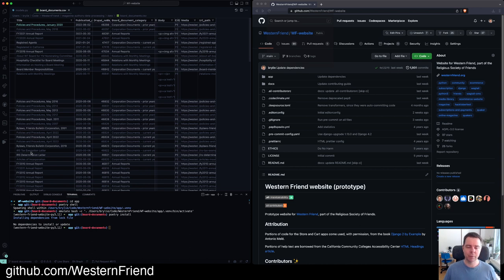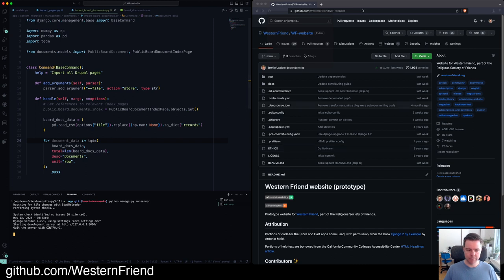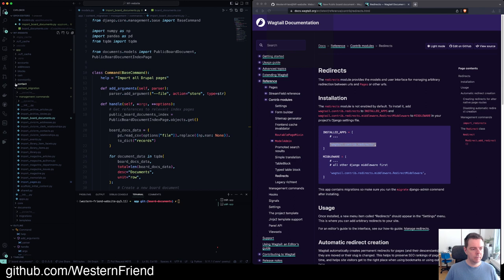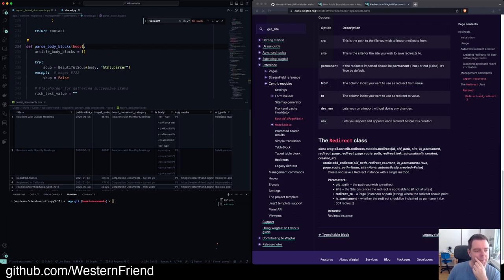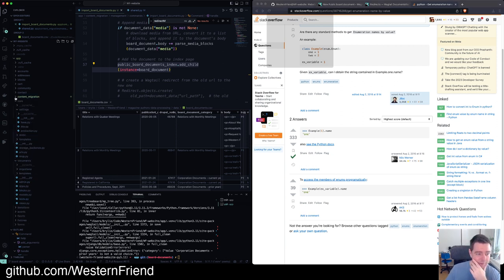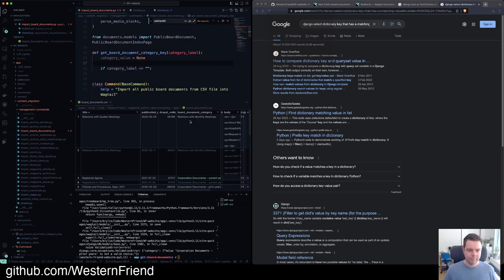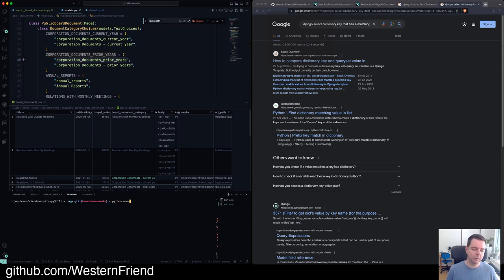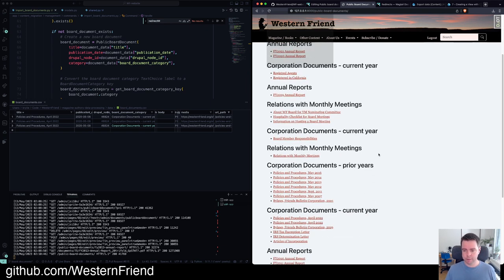GitHub Copilot Web development with Python, Django, and WagtailCMS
Using GitHub Copilot to develop a web application with Python, Django, and Wagtail CMS. Importing content from an existing Drupal website to a new Wagtail CMS website.